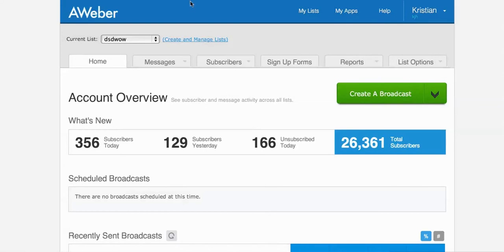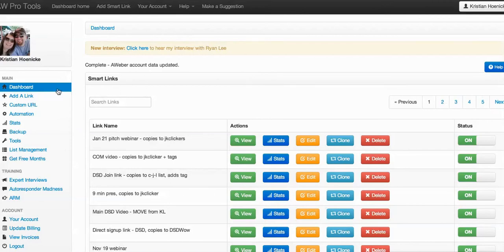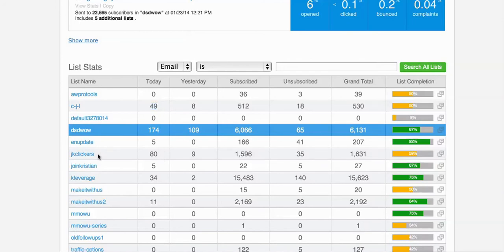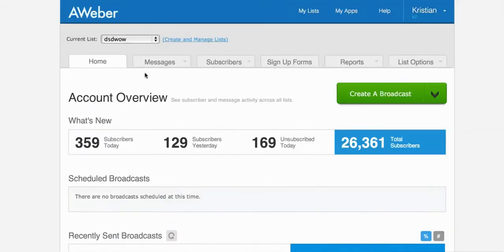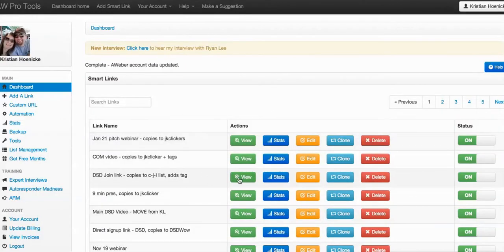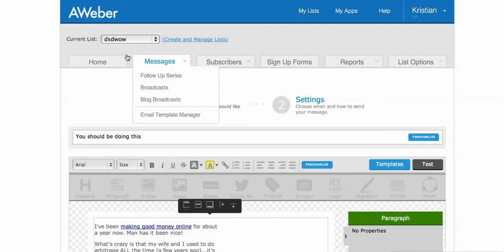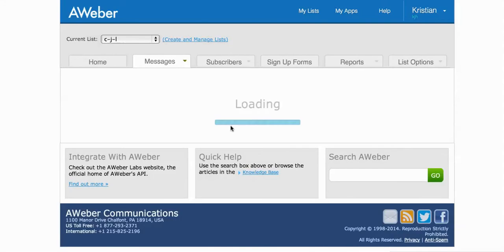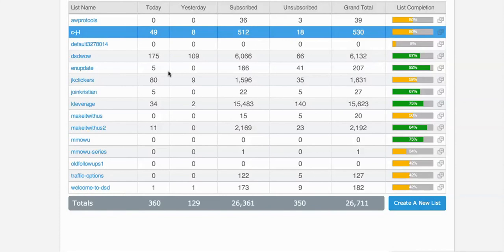Advanced Email Marketing with Aweber & AWProTools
Any serious email marketer using Aweber MUST use AWPT. to get a free 2 week trial account!